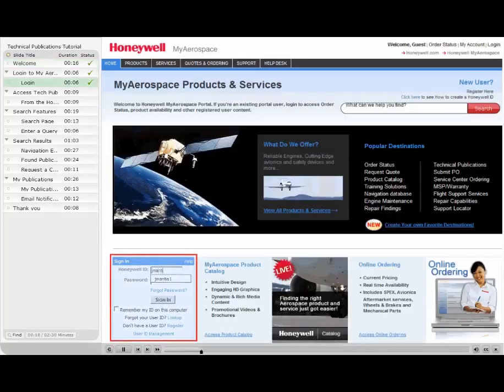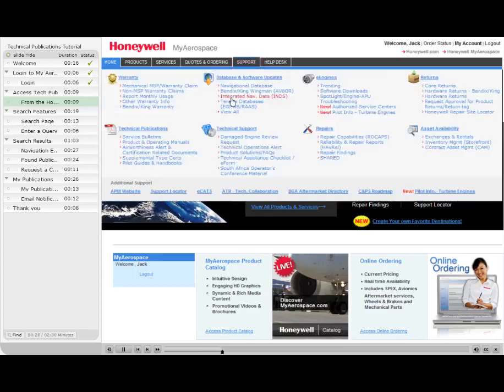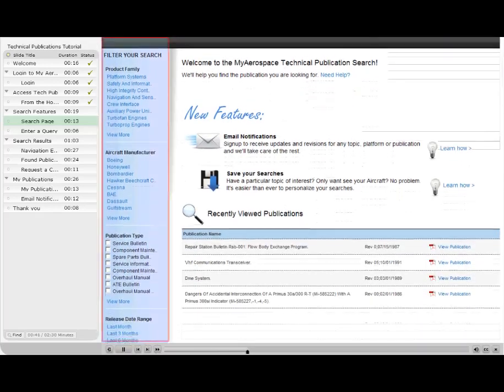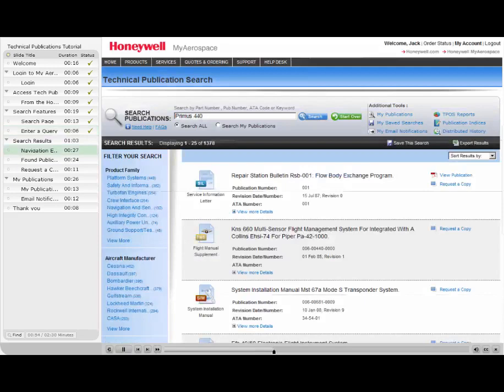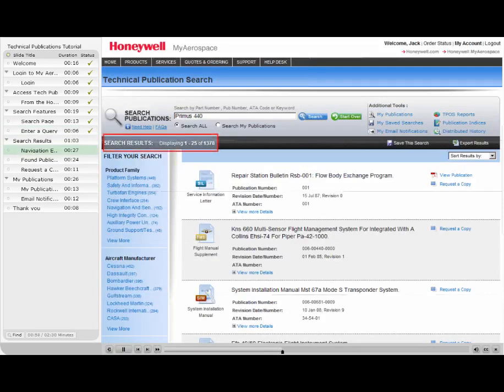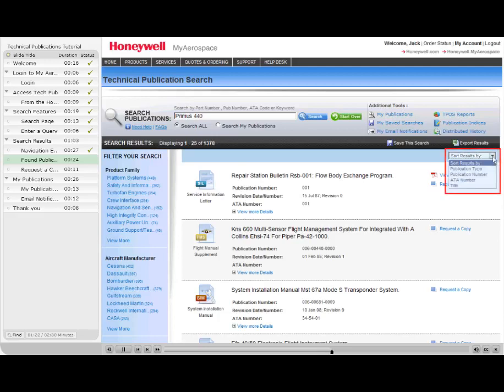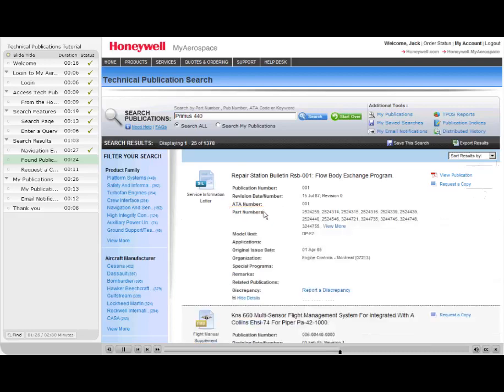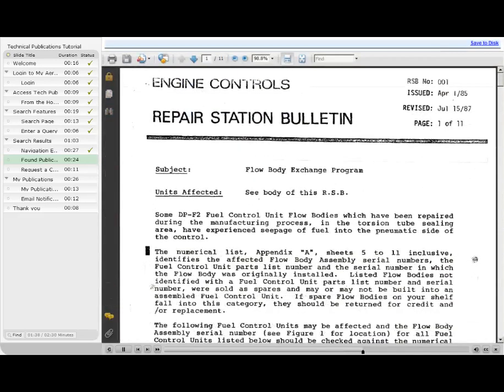My Aerospace: Technical Publications Tutorial